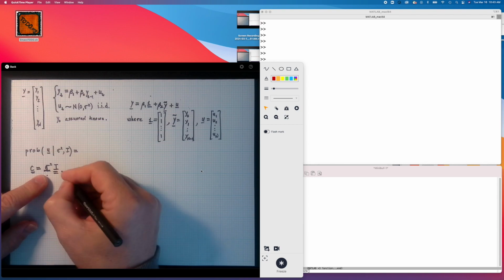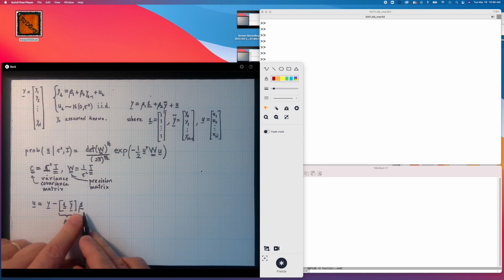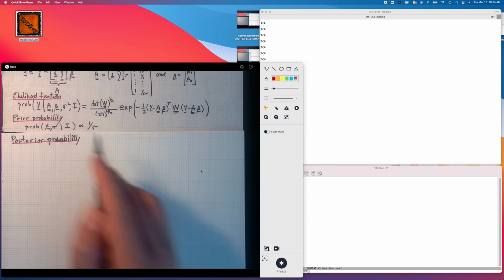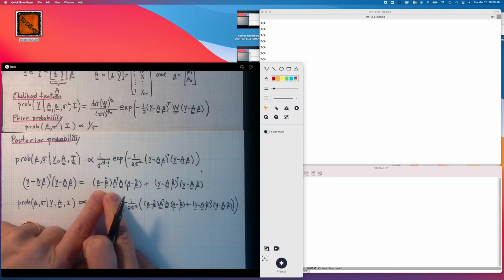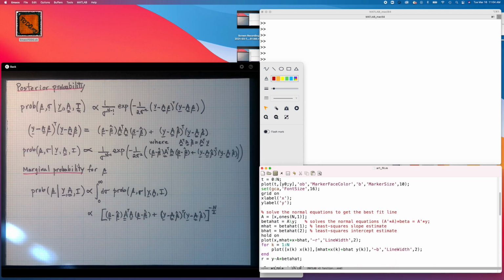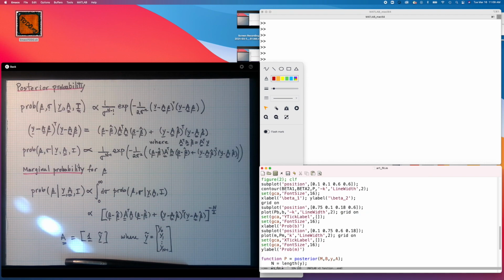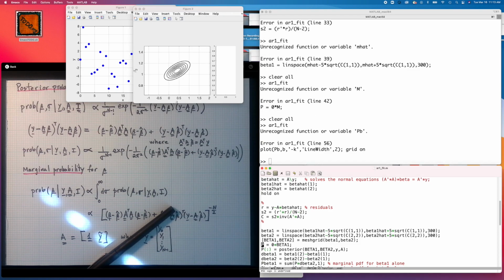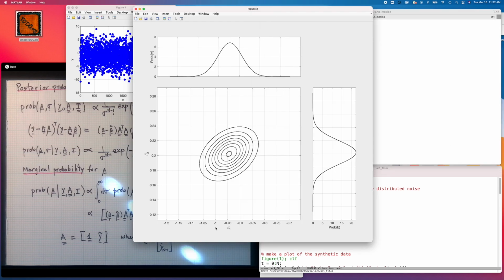ESS 212 BAYESIAN ESTIMATION OF AR1 PROCESS PARAMETERS